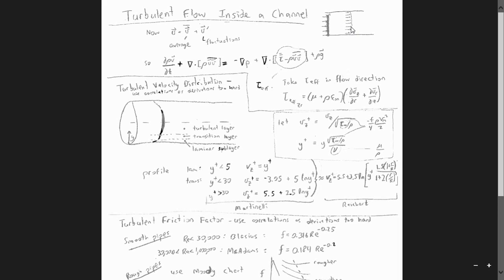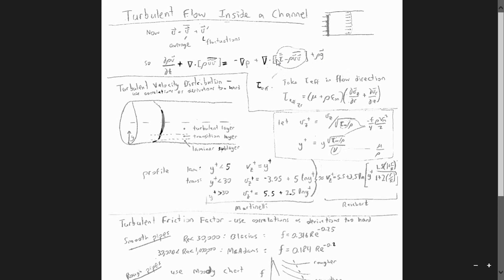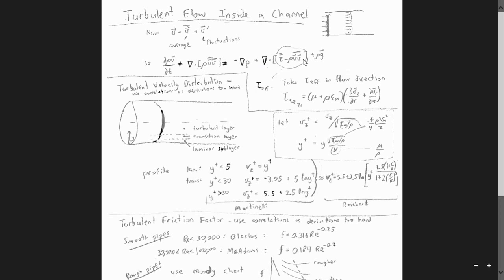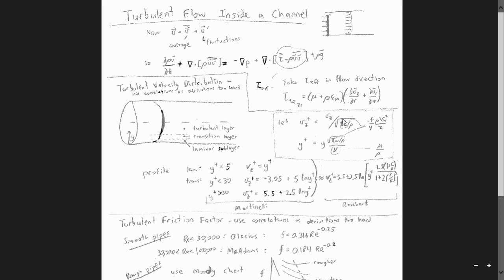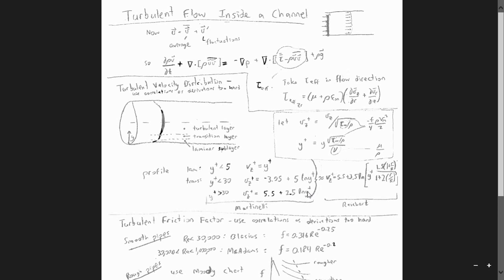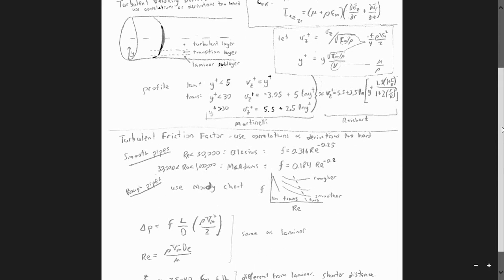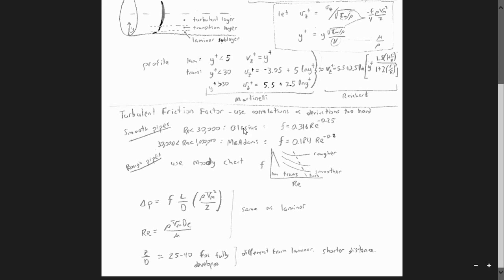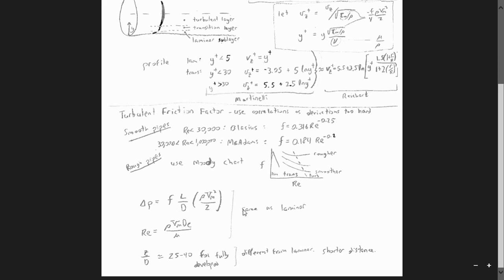turbulent flow in a tube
the tubulent velocity profile and friction factor are discussed for fully developed, steady state flow in a horizontal tube